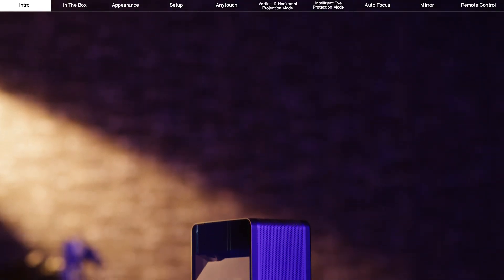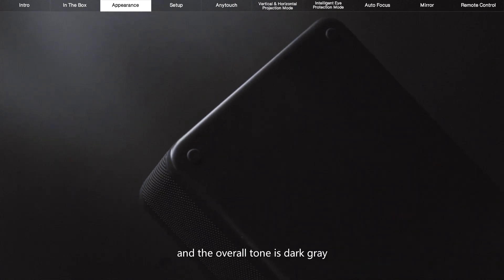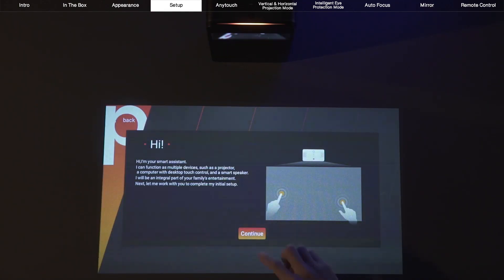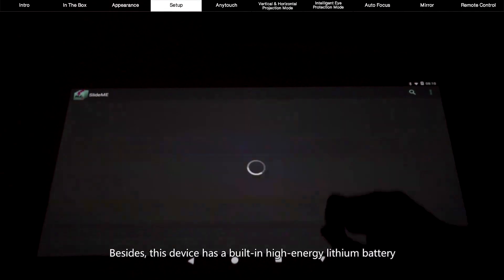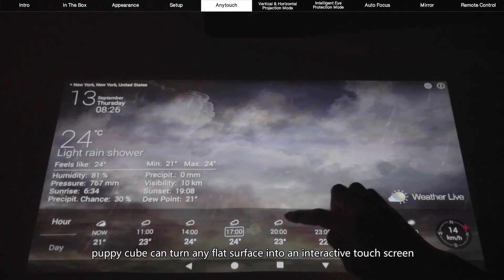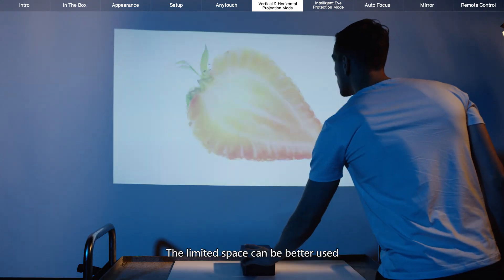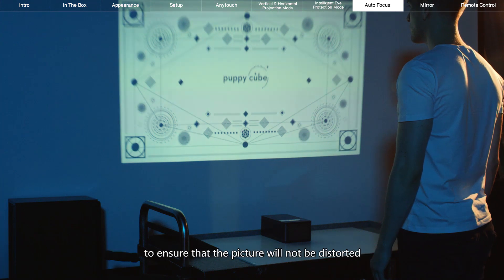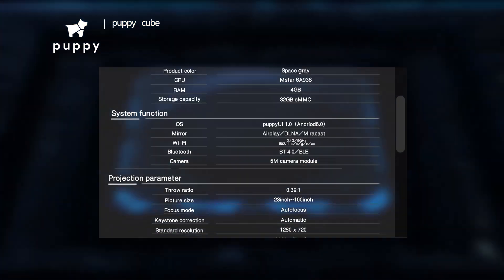How is this possible? How to turn any surface into a touchscreen | puppy cube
Puppy Cube is here to redefine digital entertainment

The all-in-one ultra-short-throw projector to make any surface an interactive touchscreen.
Learn more 👇

puppy cube is the newest generation of ultra-short throw projectors. It is a standalone entertainment system, with Android OS, massive HD display up to 100”, bright 300 ANSI lumens and can make any flat surface an interactive touchscreen in horizontal mode.

*720p resolution
*4k support
*36mm dual stereo
*Custom Android UI
*Mirracast compatible
*Bluetooth/Wi-Fi